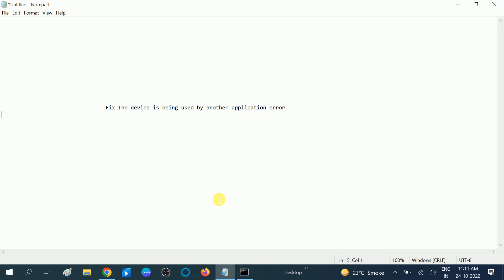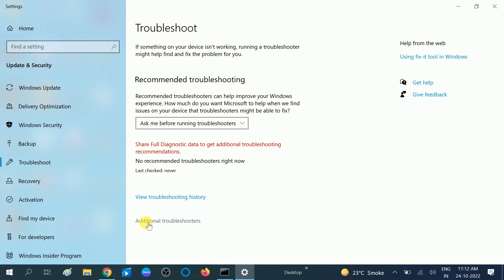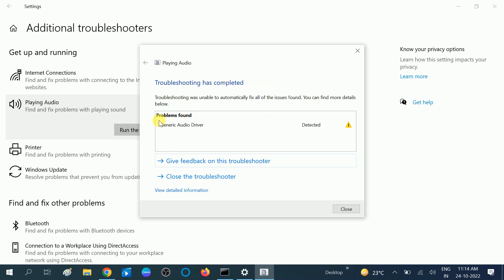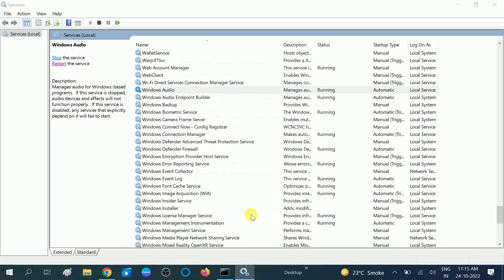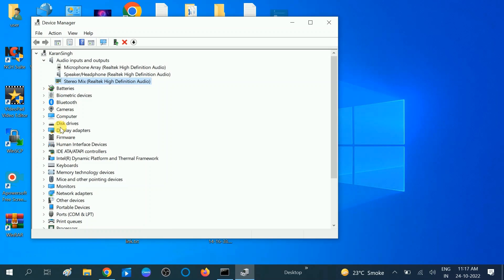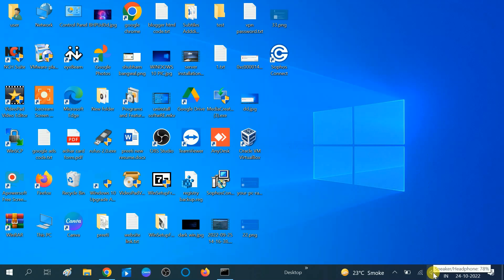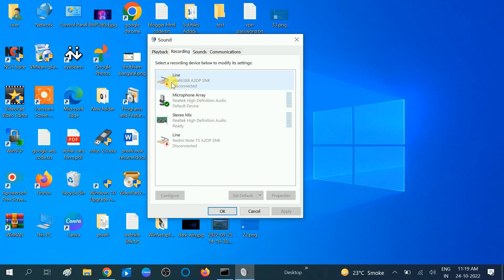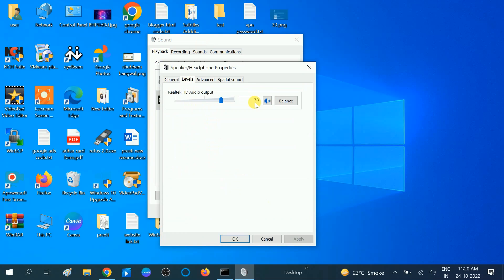The device is being used by another application error in Windows 10/11